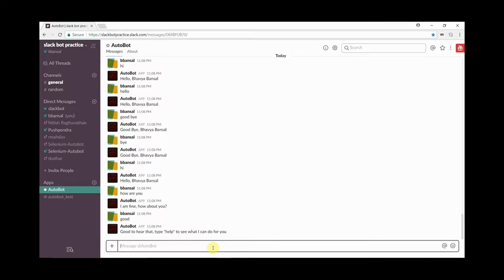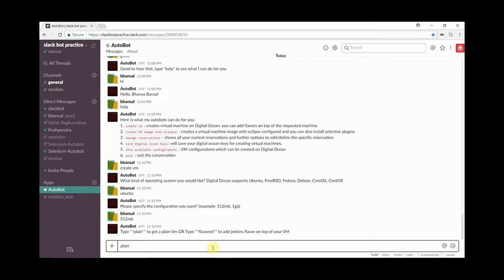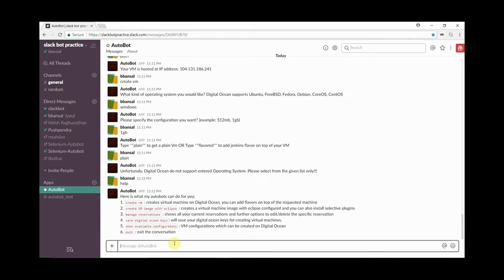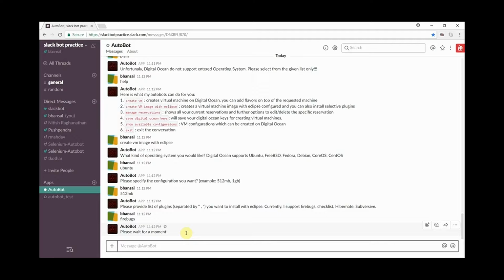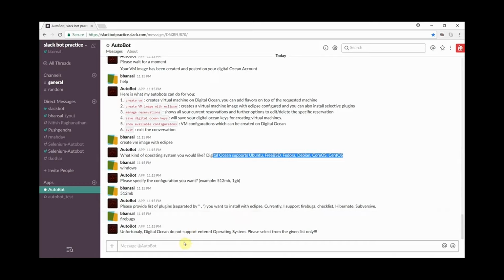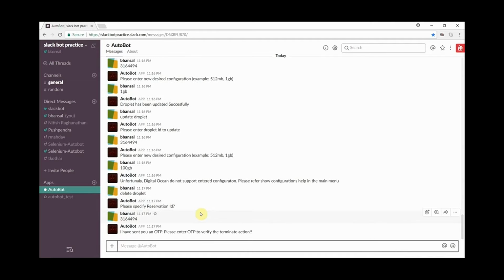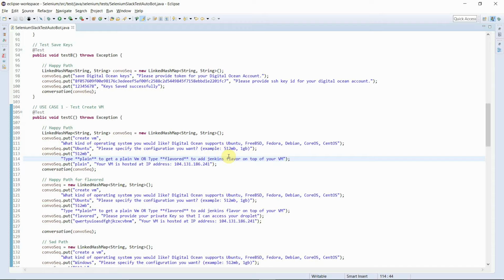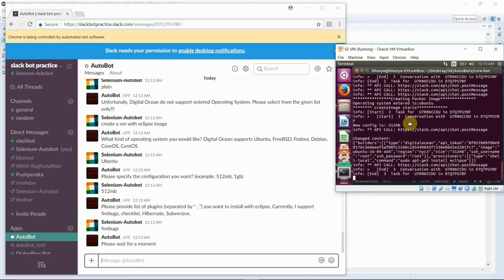Screencast - Bot Milestone - CSC-510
This video is the screen cast for Bot Milestone of the semester project under CSC 510 Software Engineering.